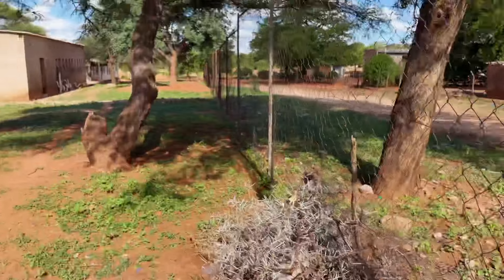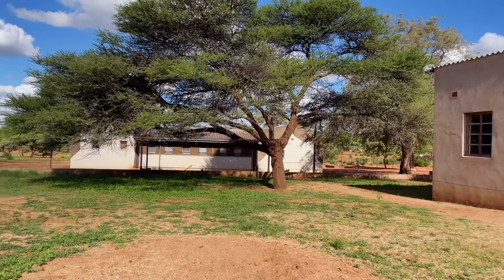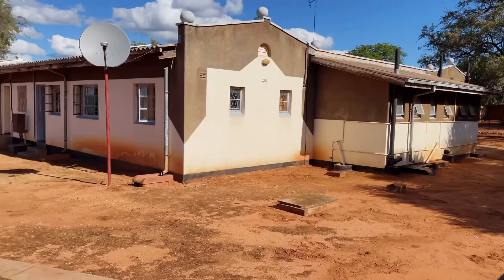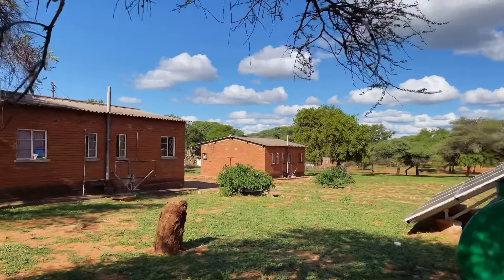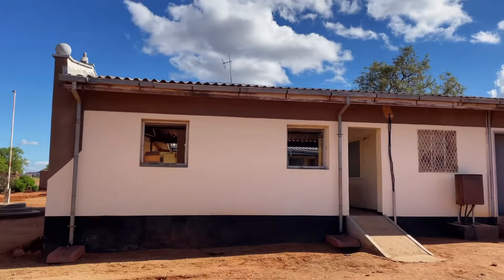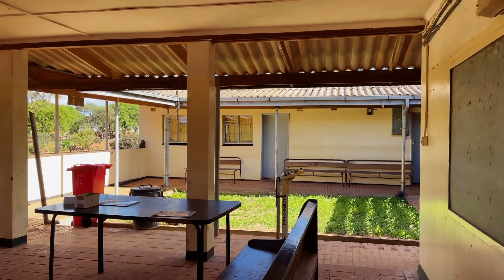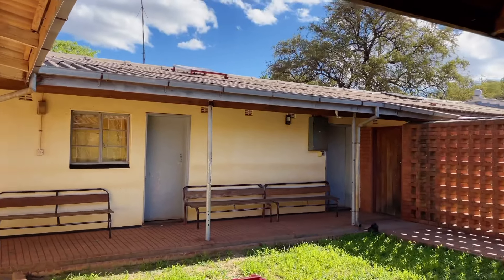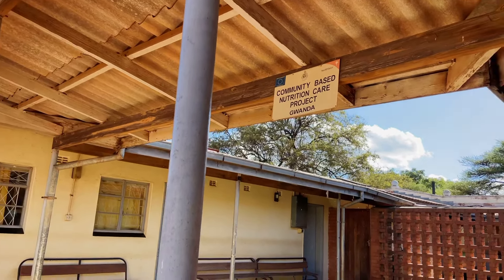MAKWE RURAL HEALTH CENTRE | MINI TOUR | ZIMBABWE VLOG🇿🇼